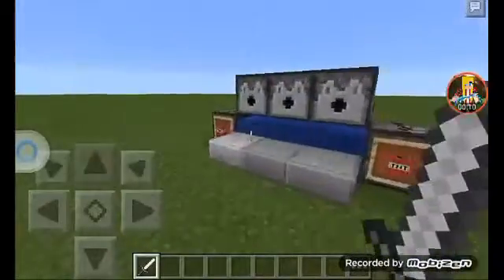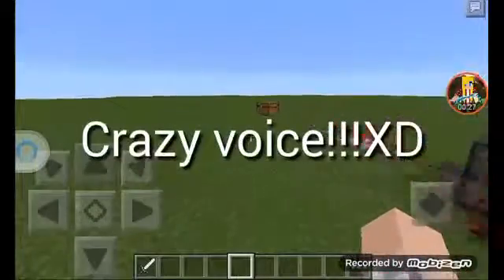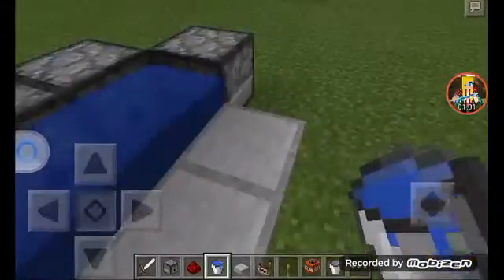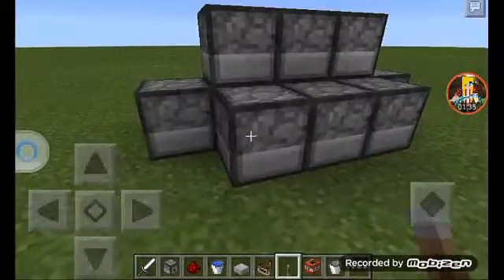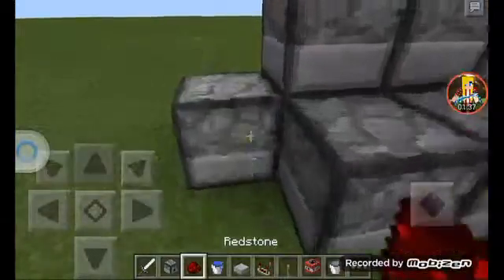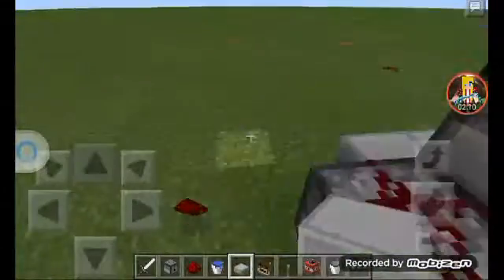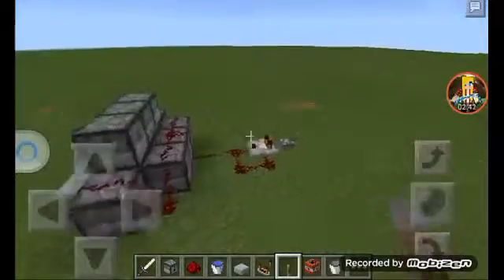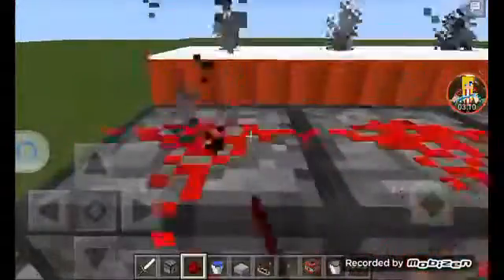How to make a Rapid TNT Cannon in MCPE